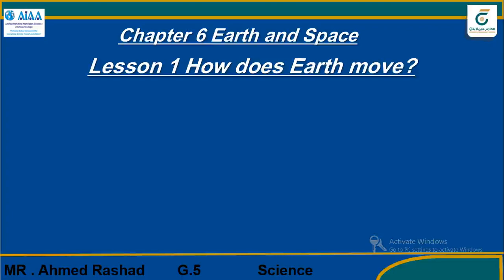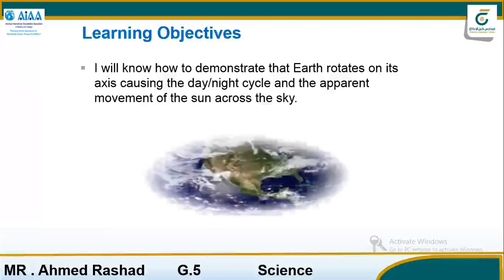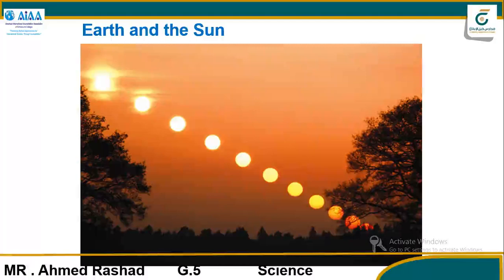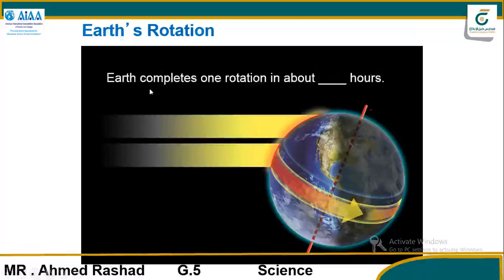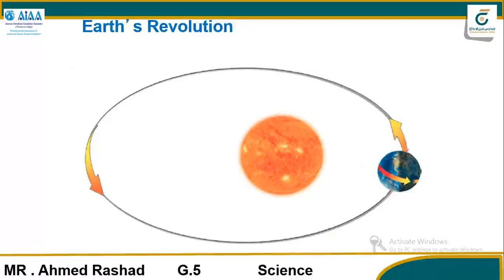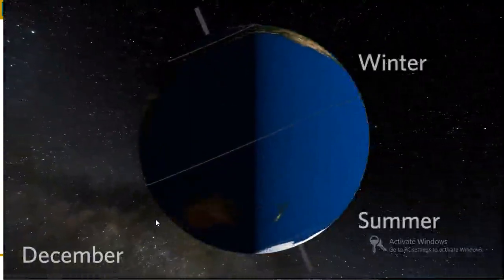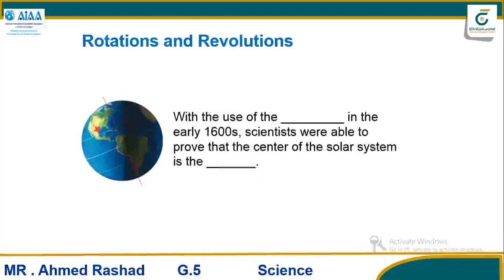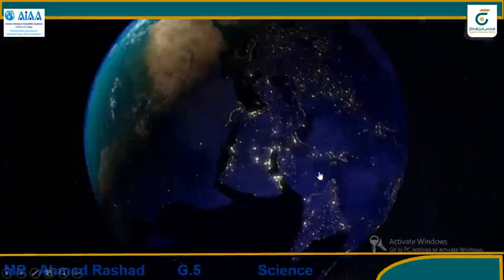Lesson 1 How does Earth move Ch6 Science G5